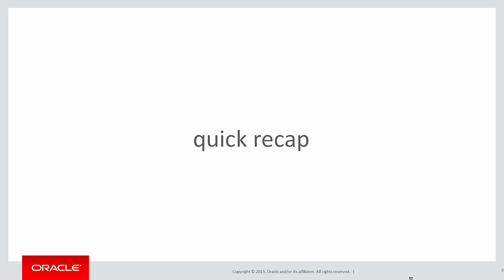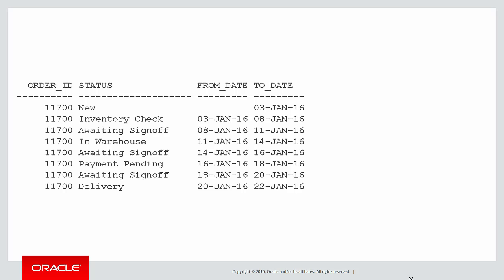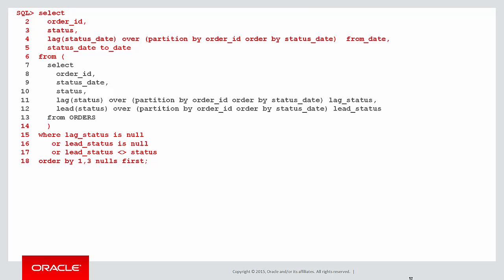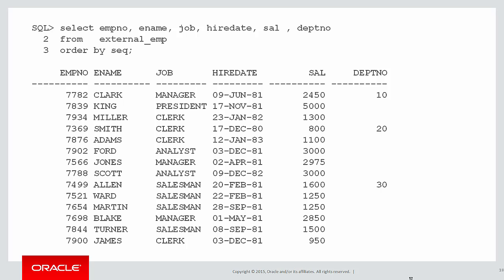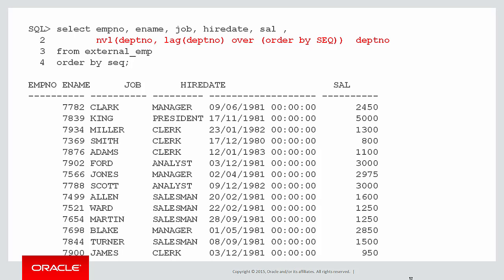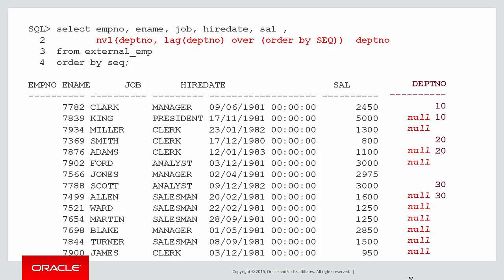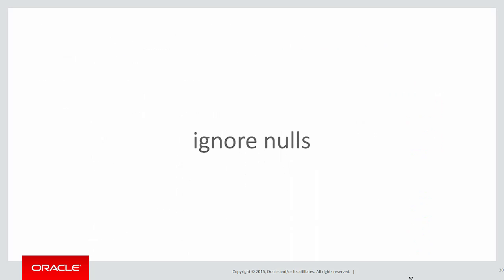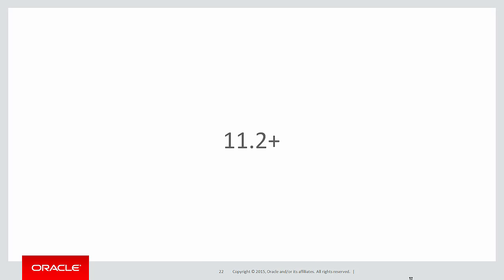KISS series on Analytics: 18 Lag, Lead - Dealing with null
Welcome to the KISS video series.  Solving problems that typically required complicated SQL in the past, that can now be easily solved with Analytic SQL syntax.  In this session, we look at using our IGNORE NULLS extension for lag and lead to solve the "fill in the gaps" problem when rows are missing data.